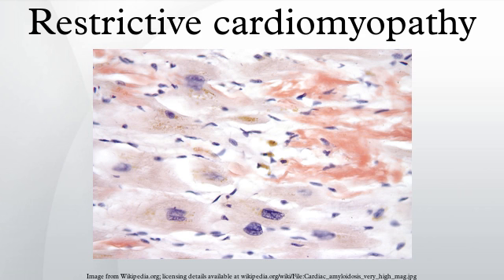Restrictive cardiomyopathy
Restrictive cardiomyopathy is a form of cardiomyopathy in which the walls are rigid, and the heart is restricted from stretching and filling with blood properly.
It is the least common of Goodwin's three original subtypes of cardiomyopathy, which includes hypertrophic and dilated as well as restrictive.